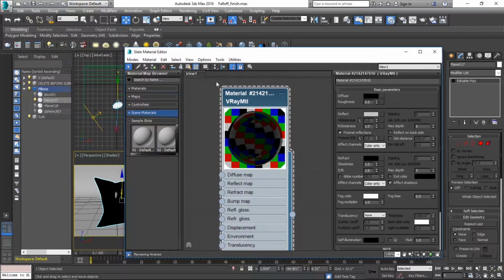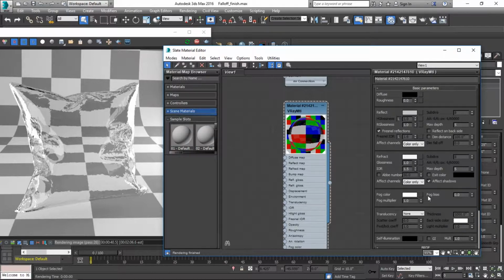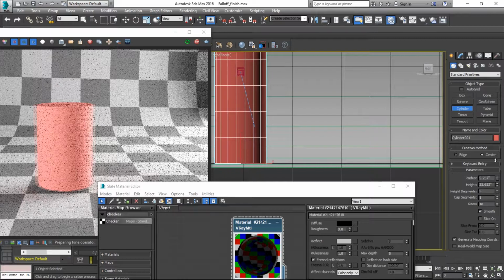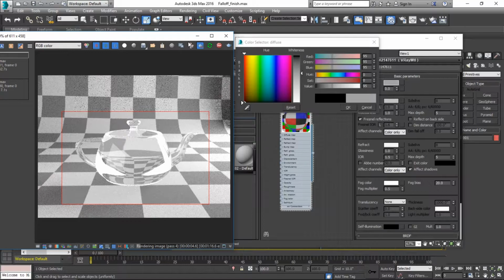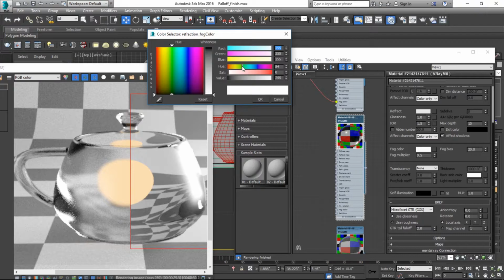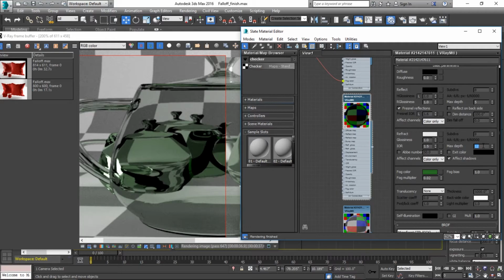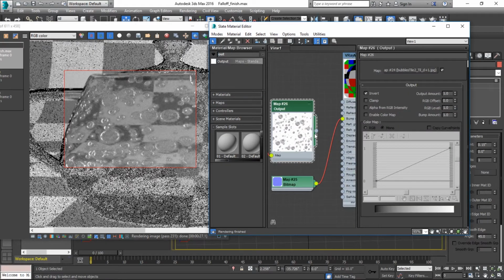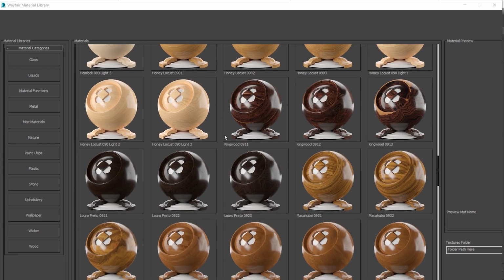Refraction RefractionGloss IOR